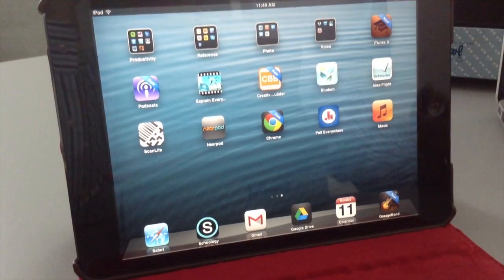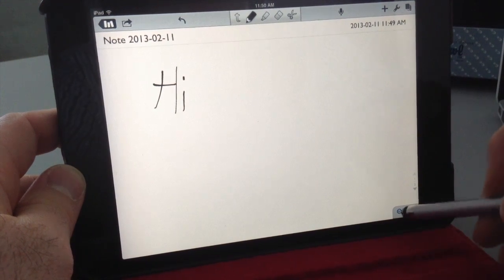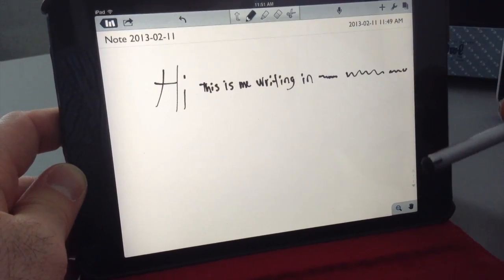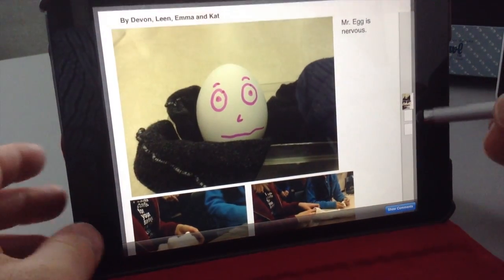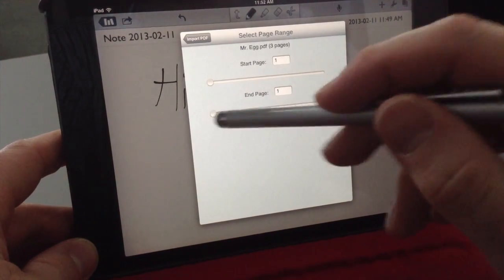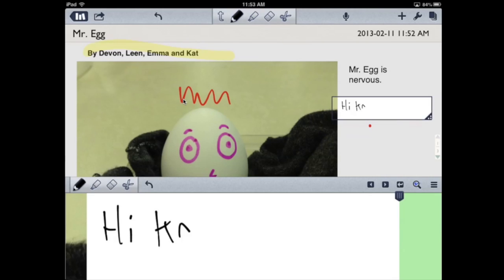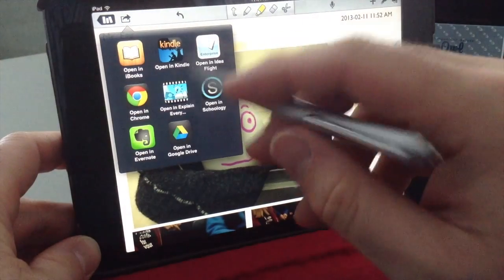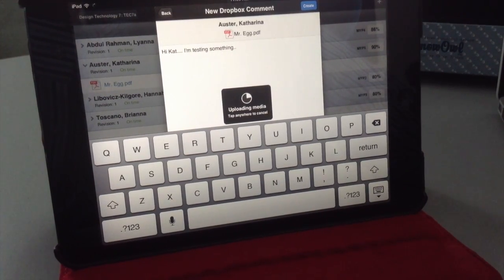The iPad Classroom - Using Noteability and Schoology to mark or edit student work.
The iPad Classroom - This video shows you how you can open student work submitted to schoology in Noteability. Correct, or edit it.  Then send it back to the student in schoology.